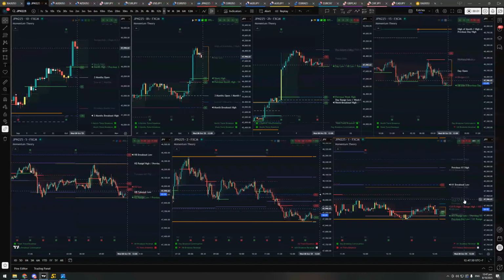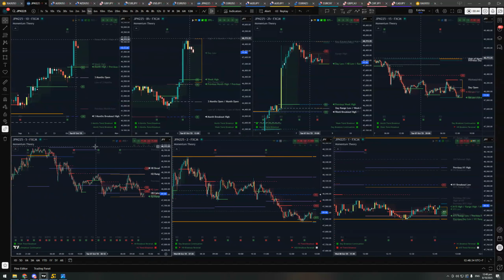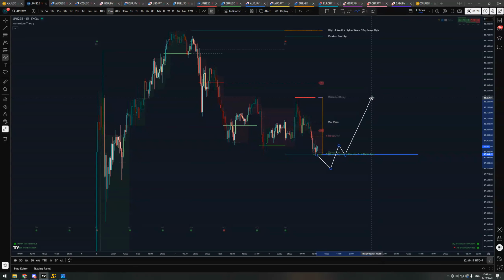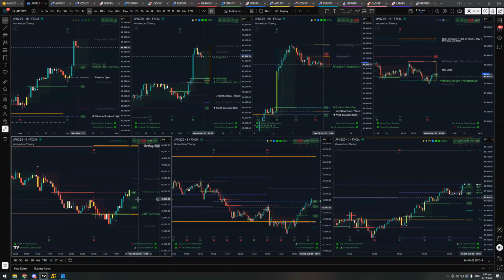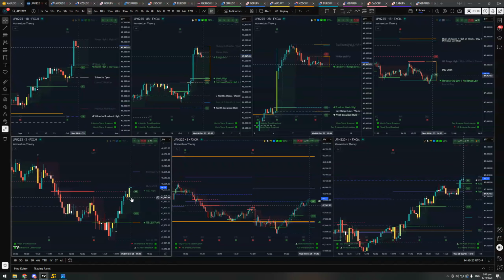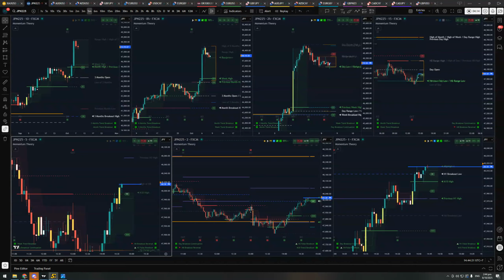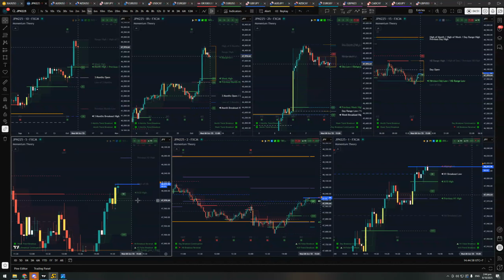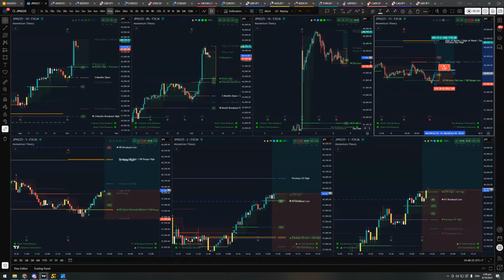JPN225 - Day Trend Continuation +3R - Asia LIVE